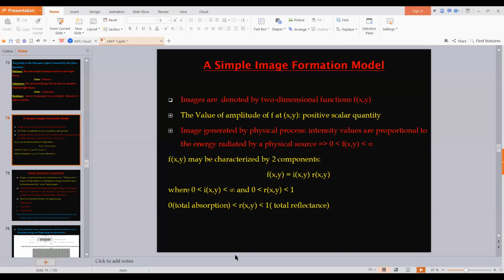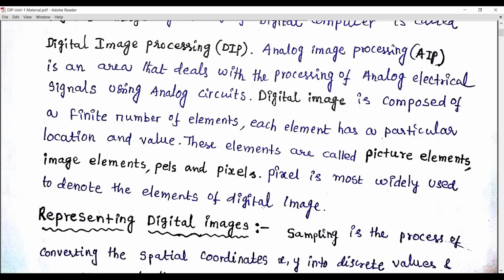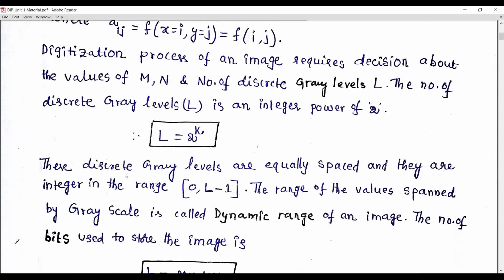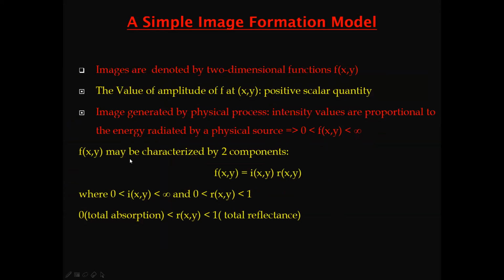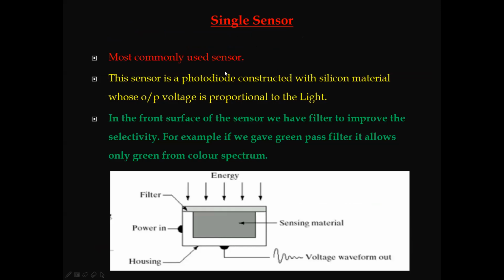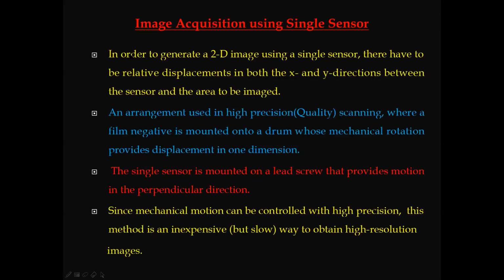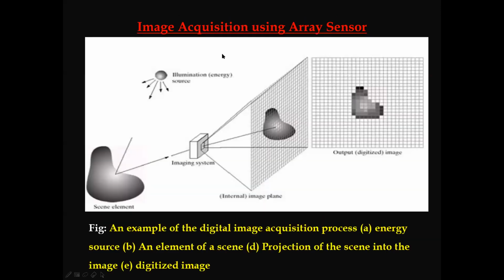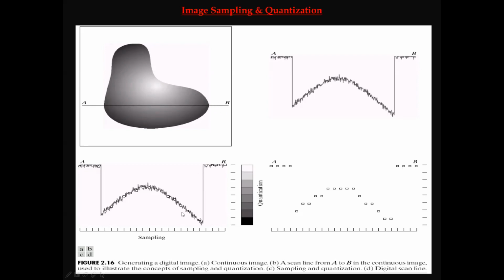Image Sensing & Acquisition@DIP 4th Year Class-5